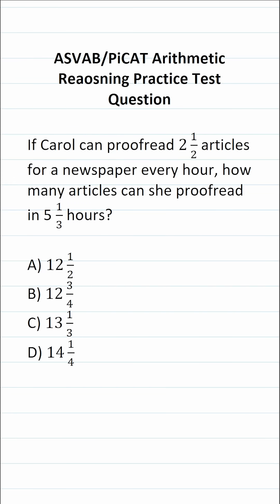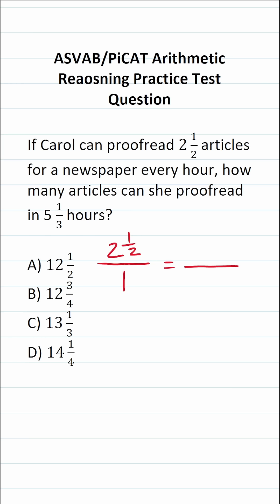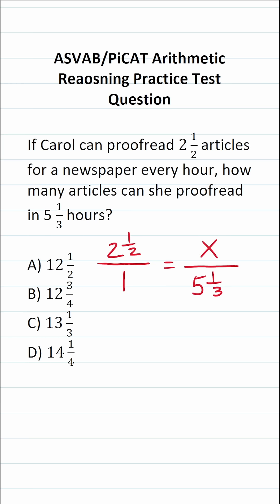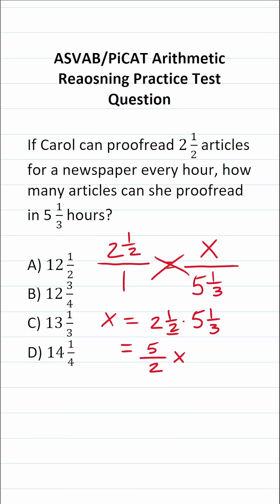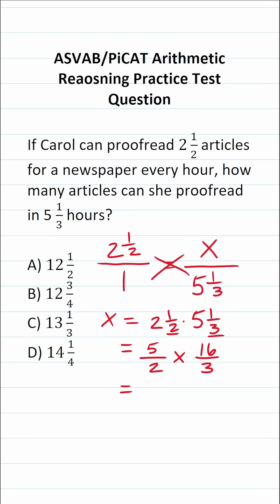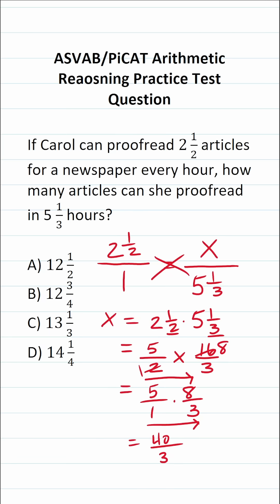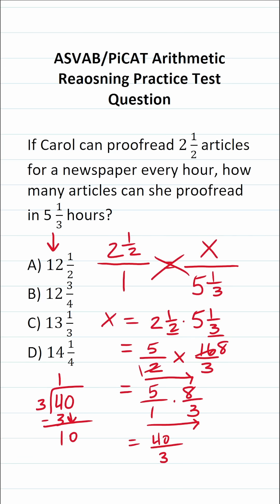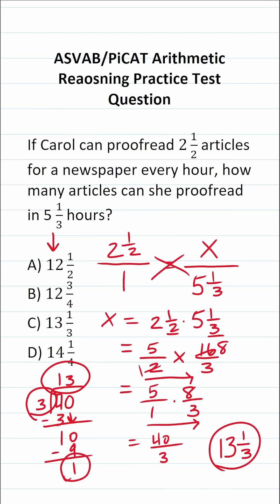ASVAB/PiCAT Arithmetic Reasoning Practice Test Q: Ratios/Proportions acetheasvab with grammarhero